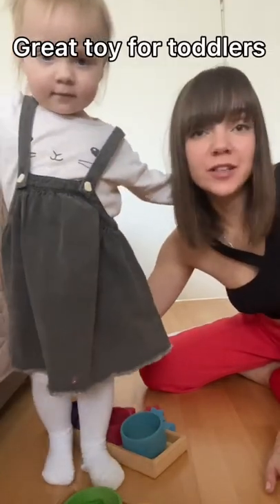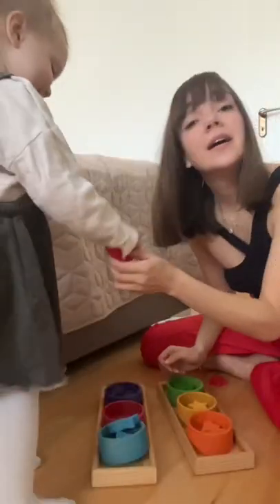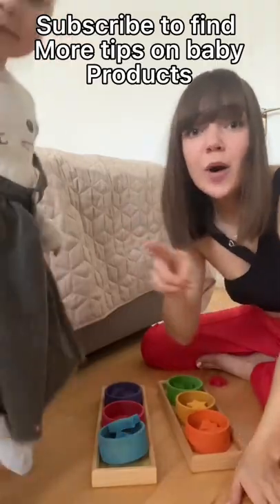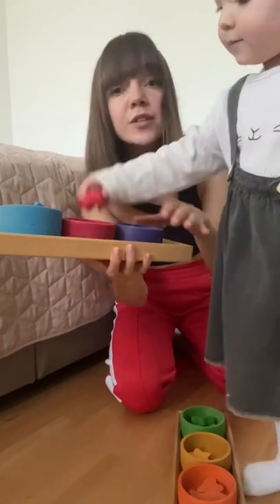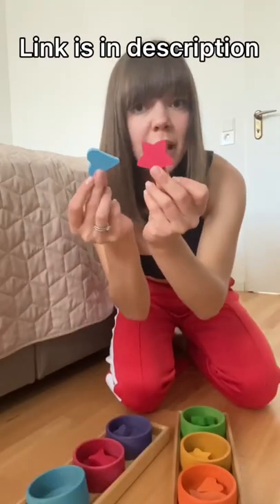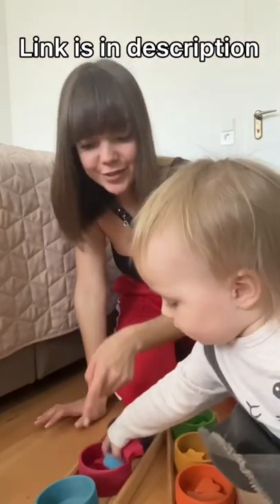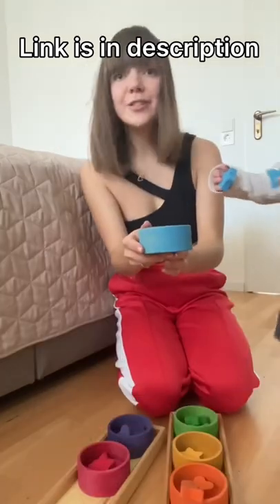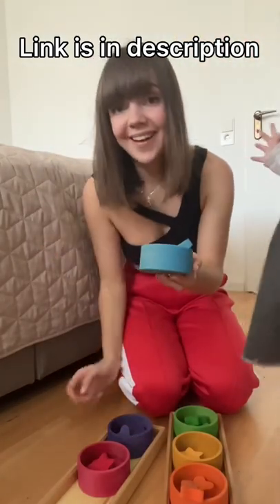IT EXPANDS YOUR CHILD‘S MIND 👍 Color sorting toys for children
It's the best toy in my opinion to develop fine motor skills and memorize colors for a kid.
My daughter enjoys collecting toys by colour.

📝 Links to toys:
Sorting game rainbow bowls